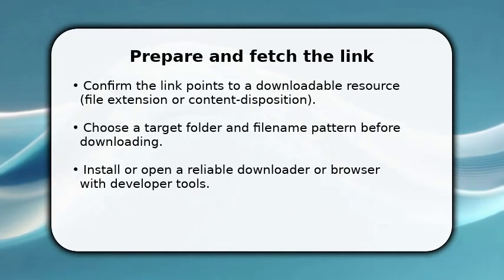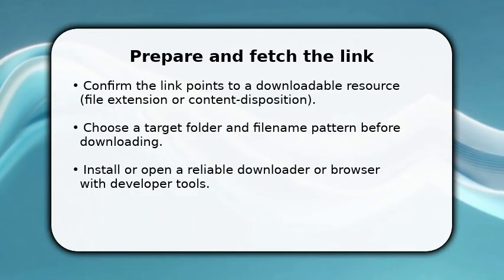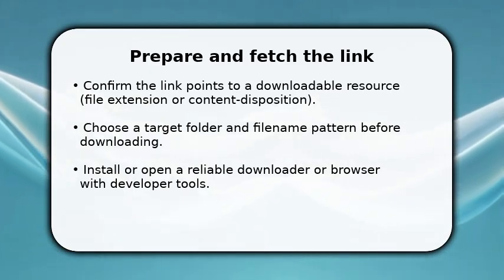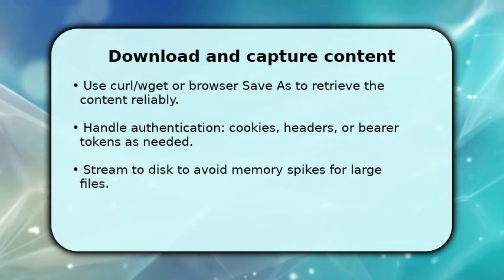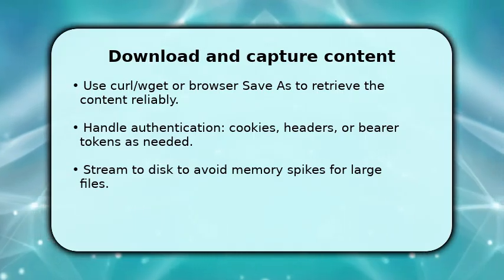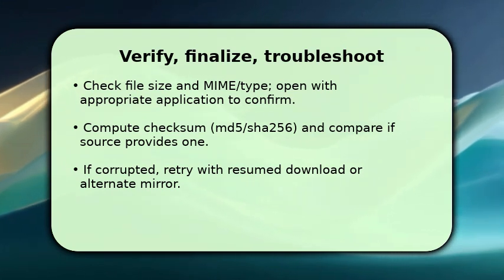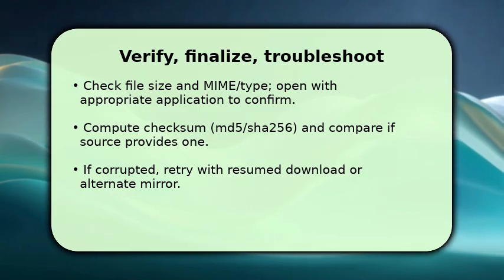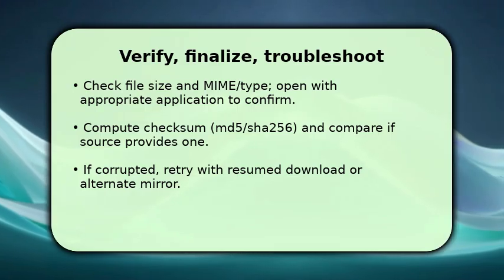How to Turn Link Into File - Step by Step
Learn the essential steps to convert a hyperlink into an actual file on your device. This comprehensive guide walks you through each stage, from locating and downloading necessary tools to executing the conversion process seamlessly.